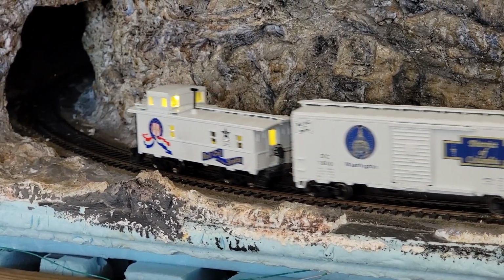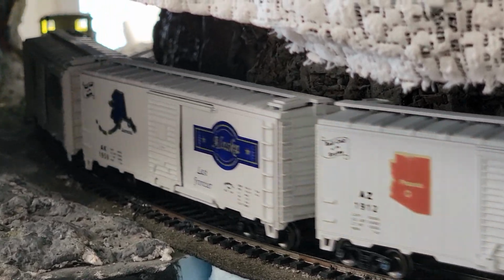5449 Hauling Cargo.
Union Pacific ES44 5449 hauling cargo.